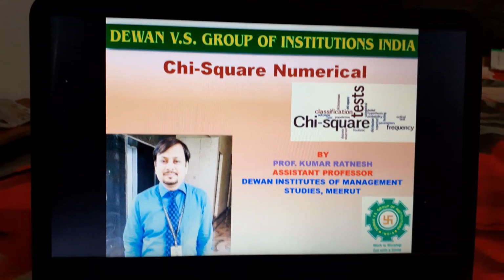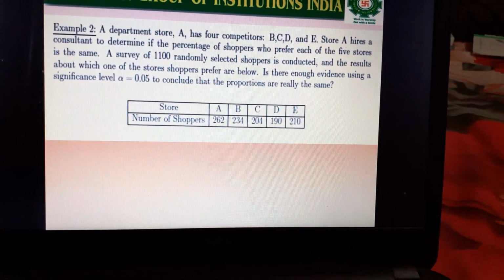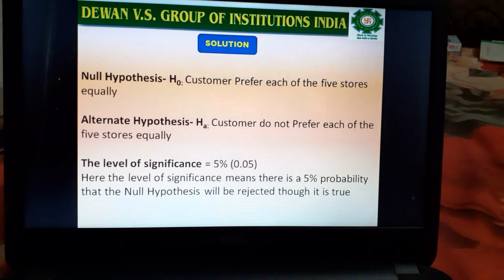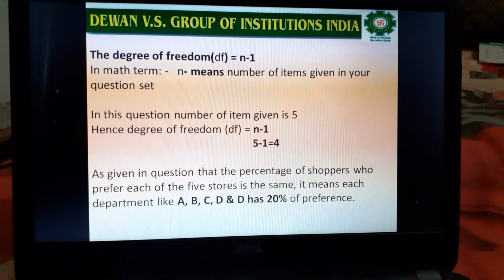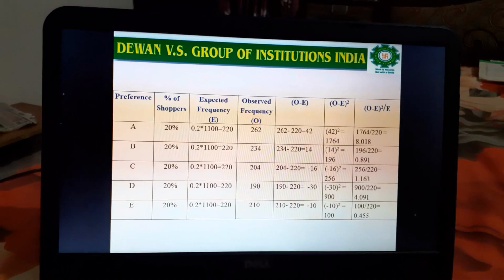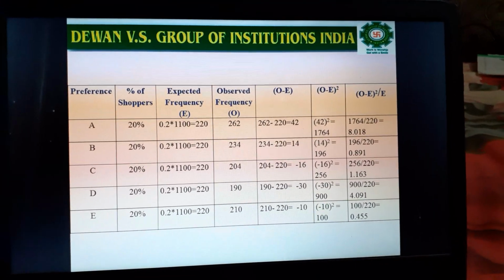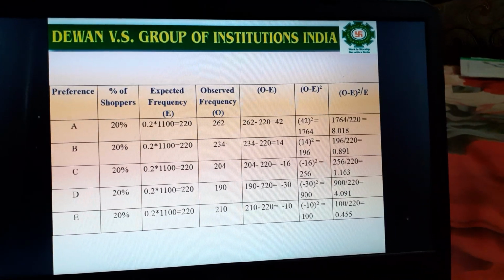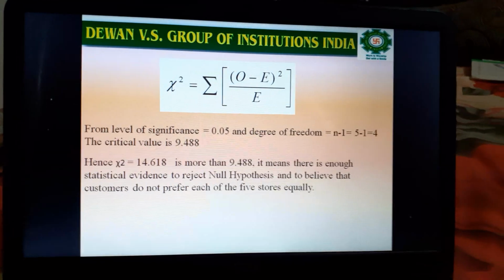Chi Square Numerical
Detailed analysis of step by step calculation of chi square test